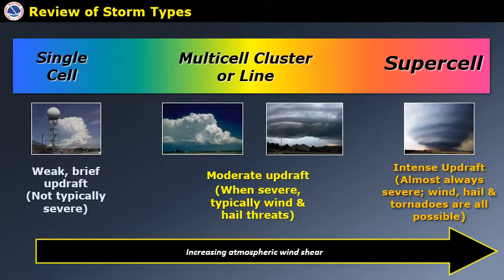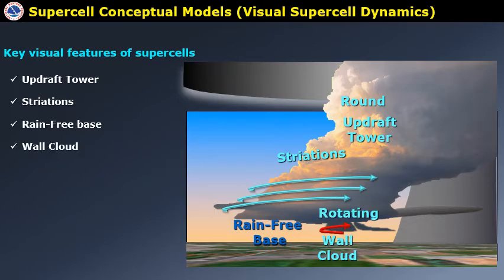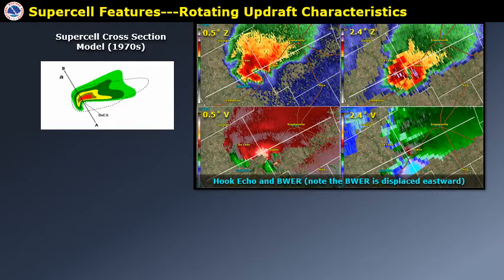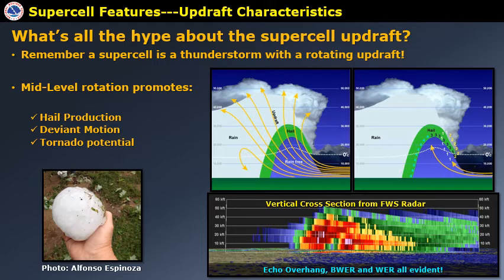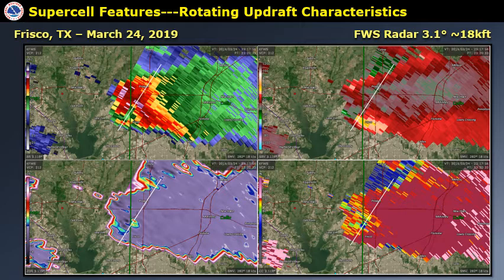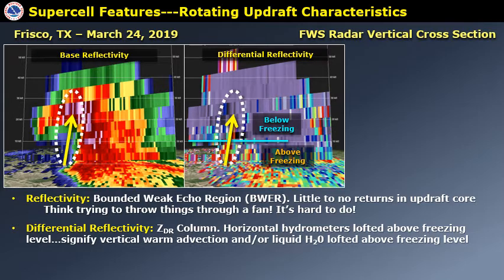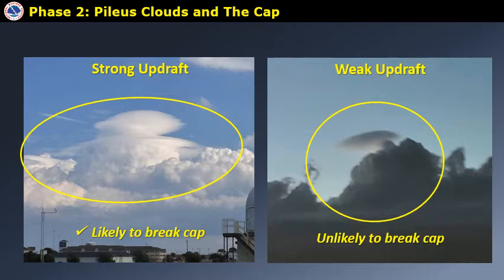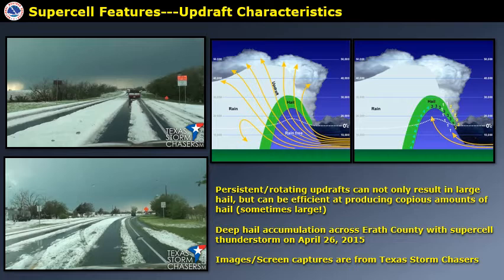Advanced SKYWARN 2021 Part 3